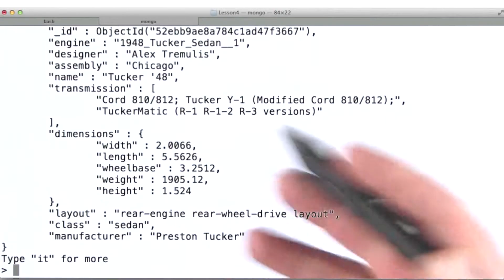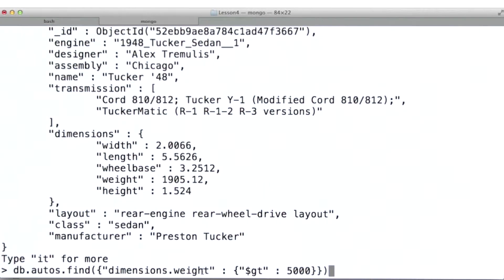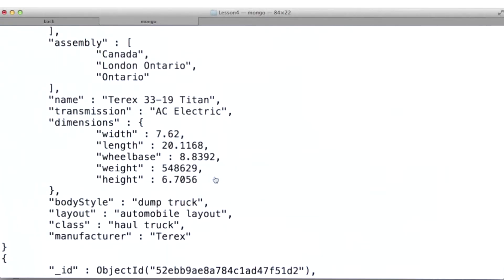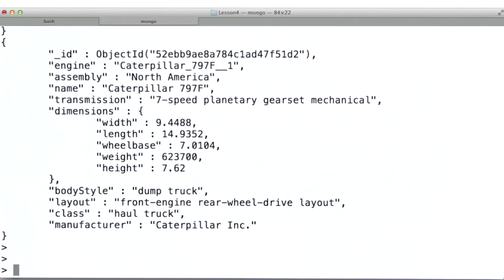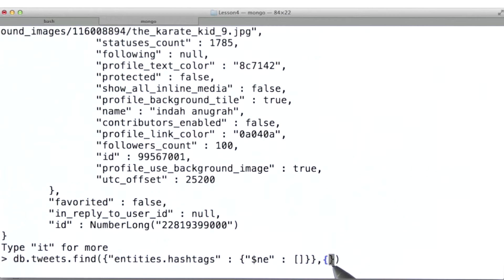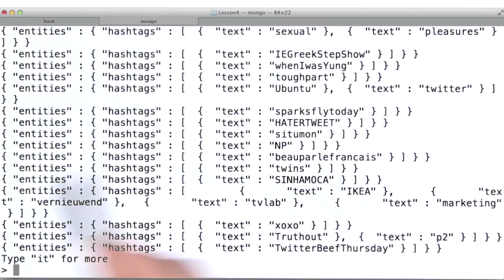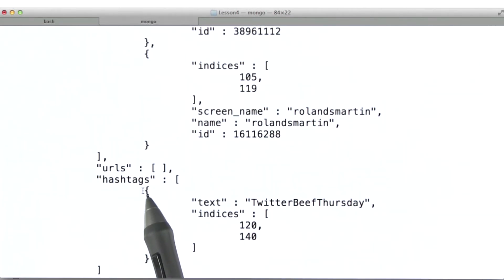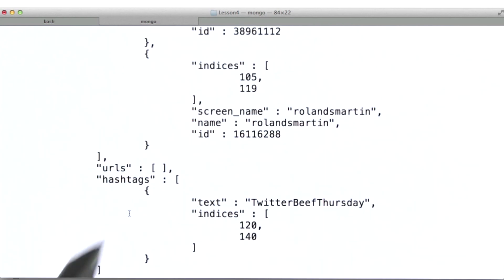Dot Notation - Data Wranging with MongoDB